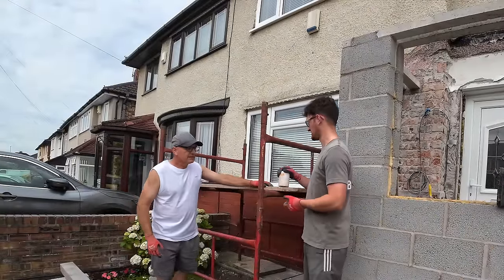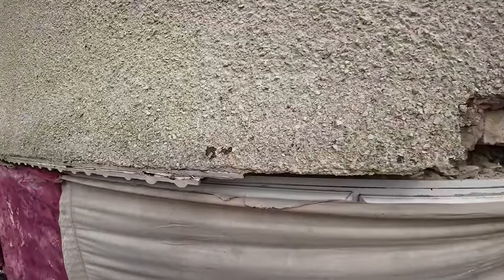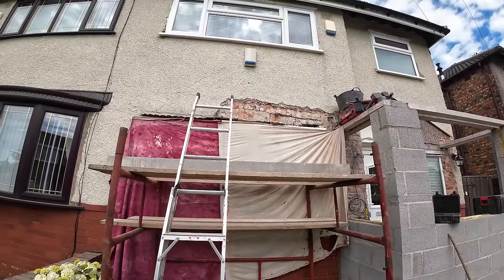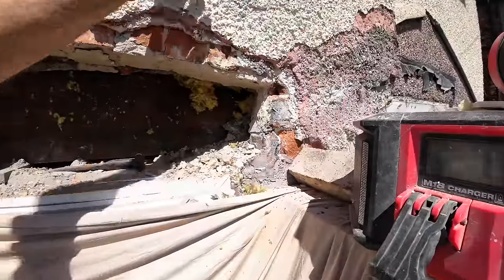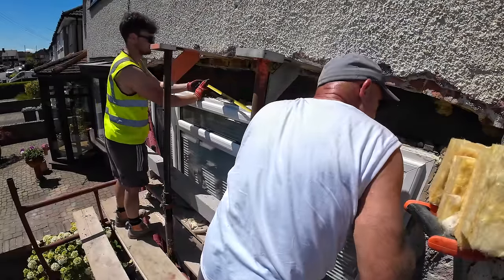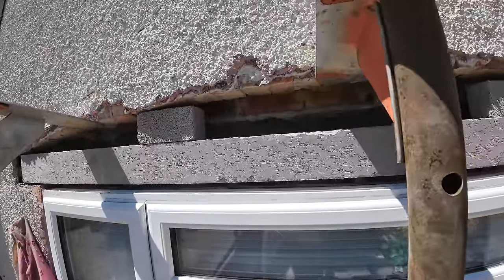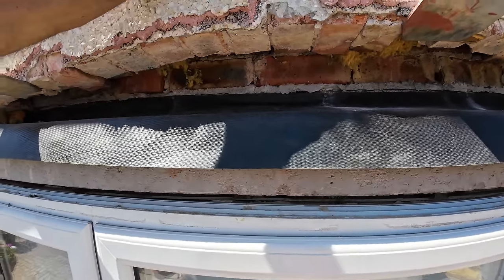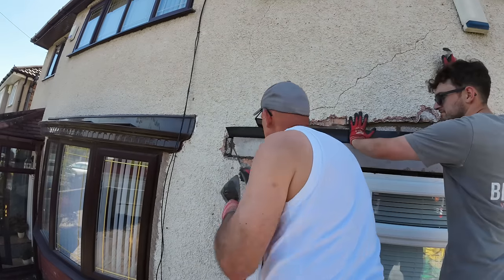FAILED PORCH SERIES FINAL EPISODE…HEAVY LIFTING!!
IN THIS WEEKS VIDEO...
     WRESTLING WITH A 10 FT CONCRETE LINTEL...FINAL PORCH EPISODE WE ARE INSTALLING A HUGE 10 FT ( 3 METRE ) 6 X 4  (150 X 100 MM ) LINTEL . WHEN WE GET THE DODGY TILE  BELL CAST OFF WE FIND SOME VERY DODGTY BRICKWORK WITH AN ARCH OVER.
    WE CUT OUT AND PROP UNDER THE MAIN ARCH SPAN, WRESTLE IN THE LINTEL THEN INSTALL A NEW CAVITY TRAY. WE THEN USE FIBOLITE BLOCKS TO PATCH UP .
    WE ALSO BED ON THE WALL PLATES ONTOM THRE PORCH.
A LONG, TOUGH, HOT DAY BUT AS ALWAYS WE GOT IT DONE. ENJOY